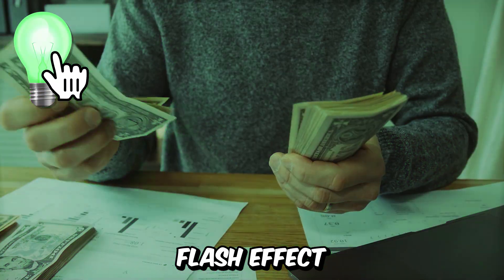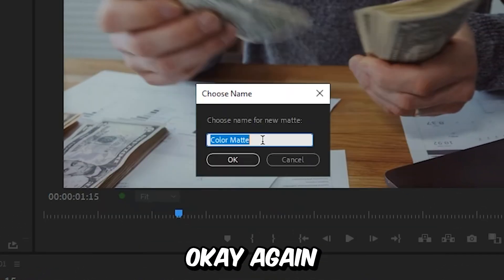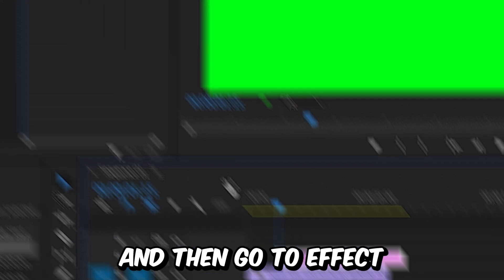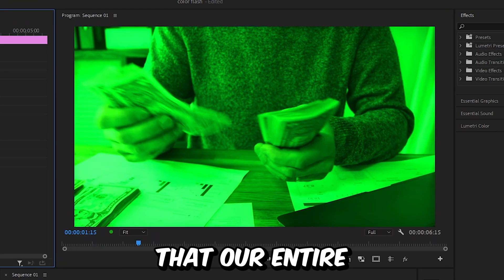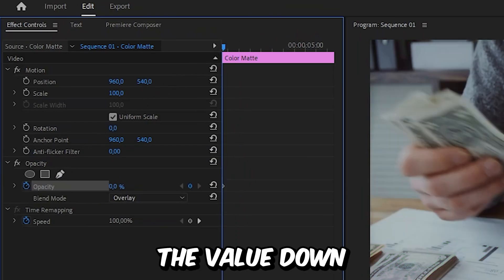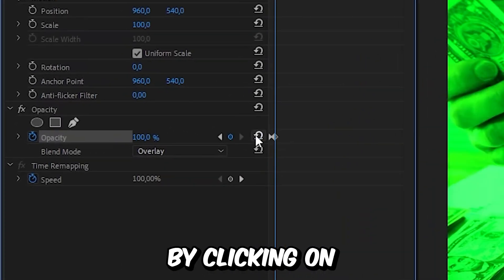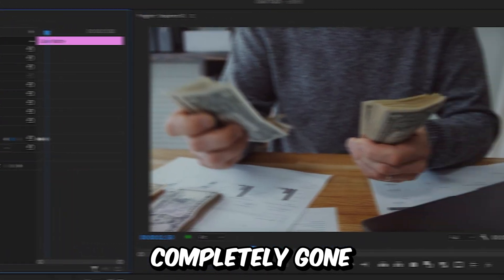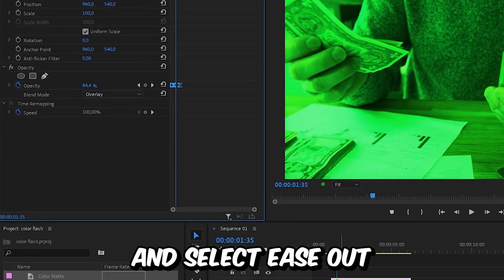How To Make a Color Screen Flash in Premiere Pro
How To Create a Color Flash Effect in Adobe Premiere Pro 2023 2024